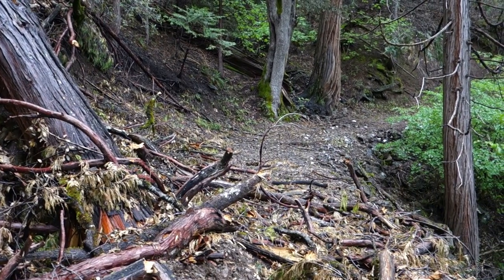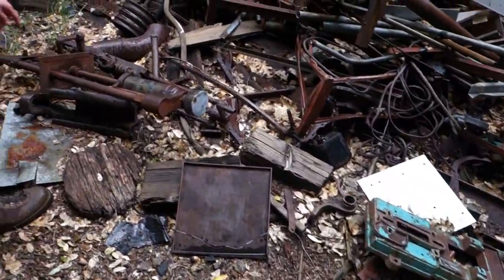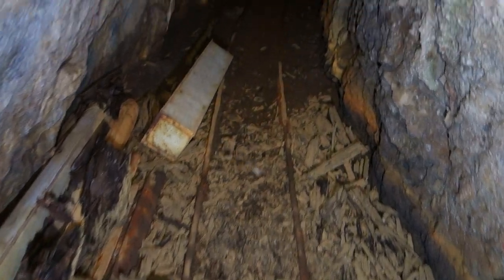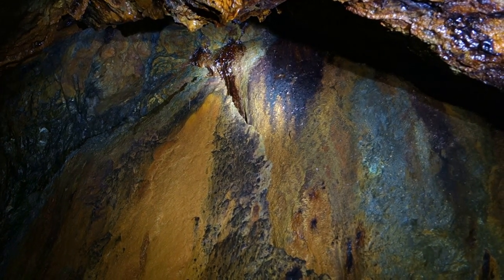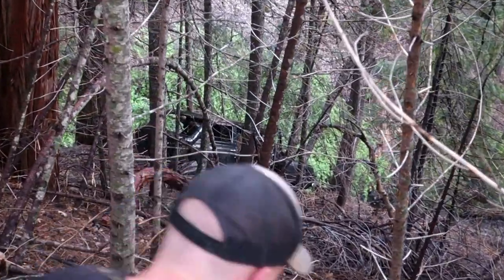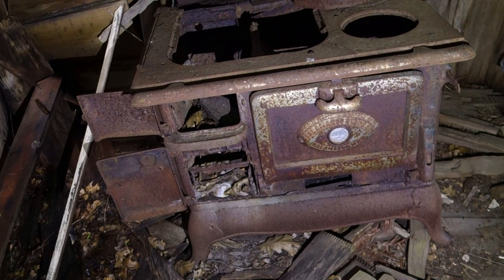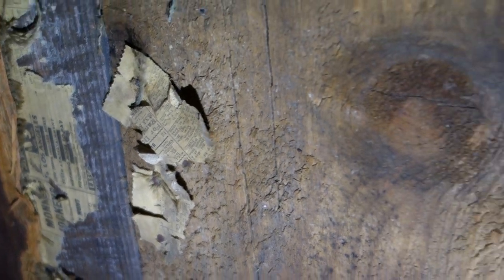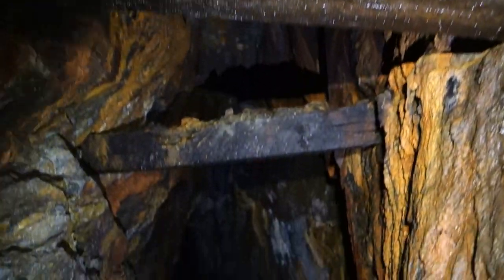Gold Mine Hidden Away In Forest Paradise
This home and gold mining operation hidden away in the forest really left an impression on me… Perhaps it was the remoteness and the mist-covered forests giving it an otherworldly feel – or just how well it was preserved – but it seemed very easy to imagine what a life there would have been like. I couldn’t help feeling a wave of nostalgia when making our way through the abandoned mine and especially the home. Undoubtedly, my imagination is romanticizing what a life there would have been like, but being there in the 1930s with the local, gold-driven economy booming and far away from the problems of the world, it is hard not to view it as being a paradise. That was also a time before the world was as crowded as it is now and when plentiful adventures were still easy to find, which also appeals to me.

I am using the word “home” intentionally and I don’t think I have ever used that word when describing the accommodations at a mine before. Normally, we’ll see a bunkhouse or a cabin. Or even just a lean-to at some of the older, smaller mines… This, however, was a proper home and so I can only assume that it was probably the mine superintendent’s home.

The steep hills, extremely remote location and the era in which this home was constructed makes it almost state-of-the-art for its time with running water, electricity, etc. I didn’t show it in the video because the video was already getting very long, but there was a large water tank on the hill running up behind the mine. There was some evidence of past mining activity on the hill and even in the creek in the form of waste rock piles and scraps of rusted metal, but it is now just an extremely pretty hike (complete with wildflowers, giant old growth conifers and more) up to the top of the hill.

Records on this mine were sporadic, but seemed to indicate activity dating back to the 1800s. The presence of the mill was confirmed and a description of the workings from the early 1900s describes a raise leading to older workings. I don’t remember seeing something like that and so it may be behind some of those caved workings.

As you saw in the video, the ground in these adits was a bit sporty and so I am unsure how much longer the area we accessed may be possible to visit. In fact, it may already be gone. Hopefully, that home has many years left, but it also seemed that its days were numbered.